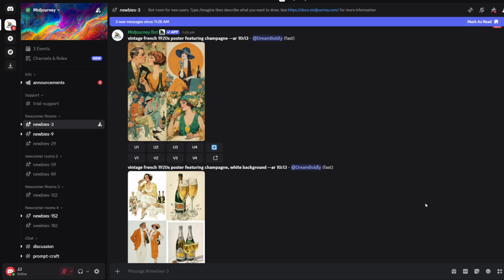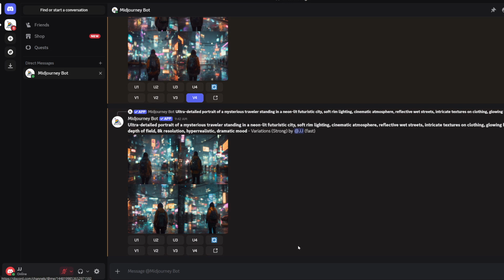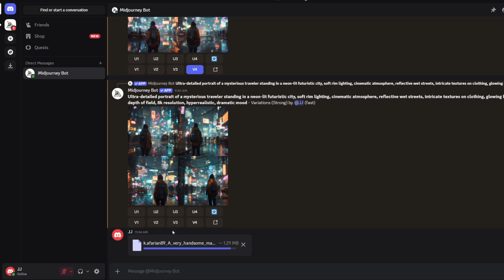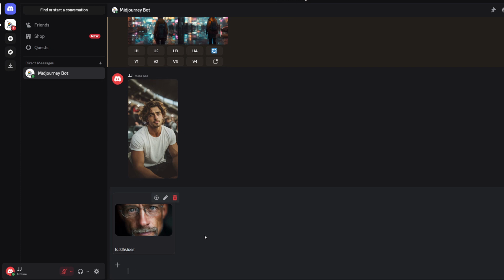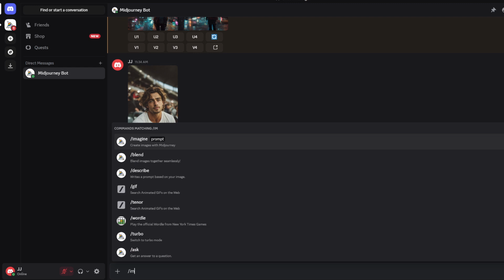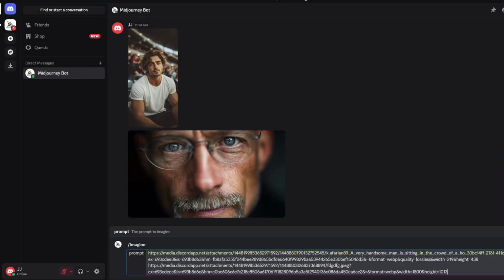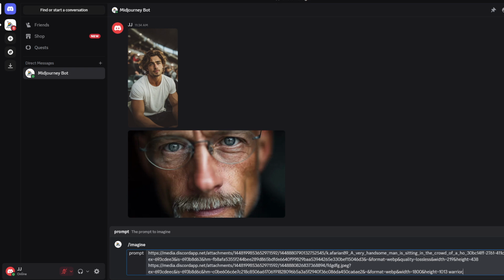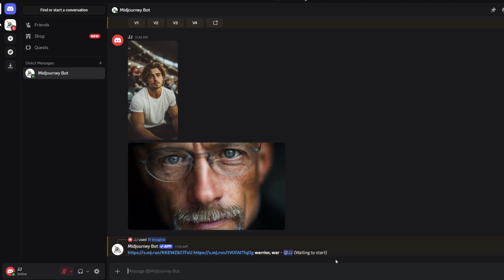How to combine reference images to create AI art in Midjourney V4 [FULL GUIDE]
In todays video we cover How to combine reference images to create AI art in Midjourney